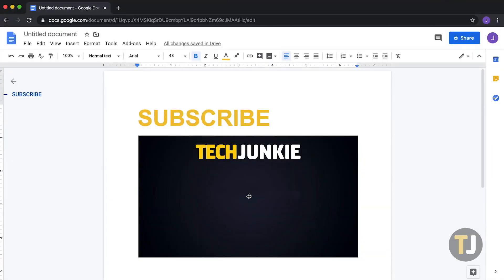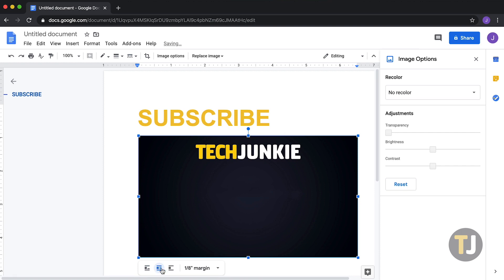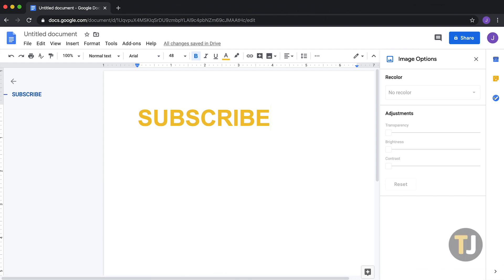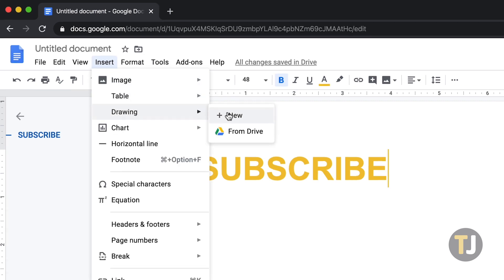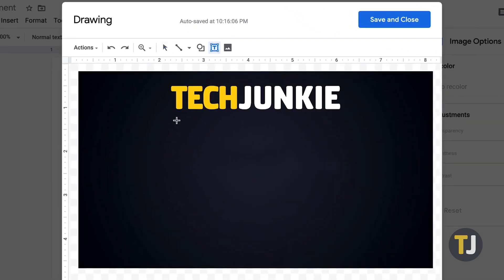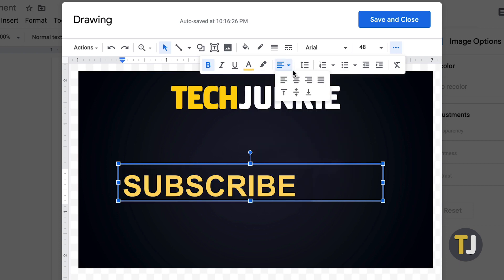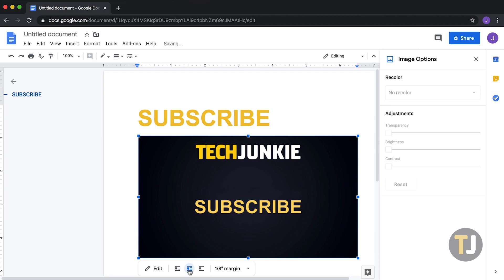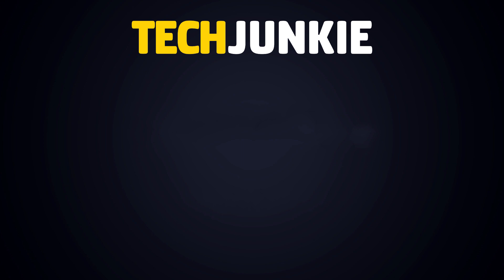Place an Image BEHIND Text in Google Docs!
If you’ve ever tried to place an image in Google Docs behind your text, you know it can be a real pain. Thankfully, there is a way to layer your text behind a document in Docs, and it’s easier than you might think.